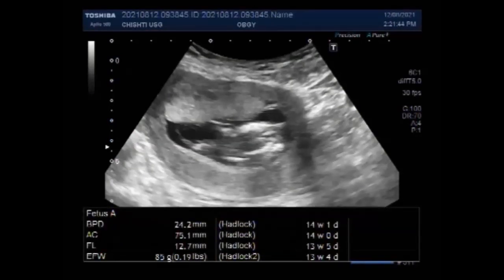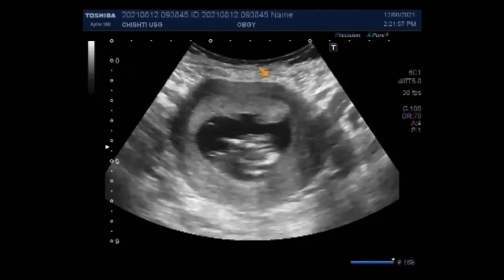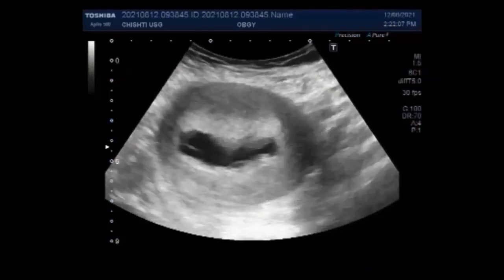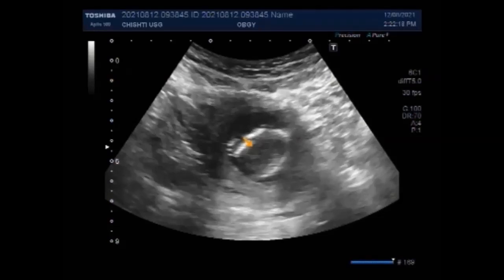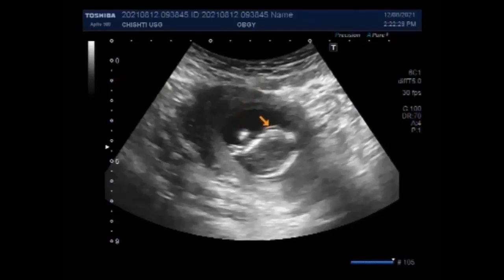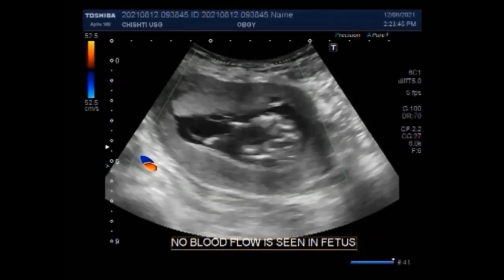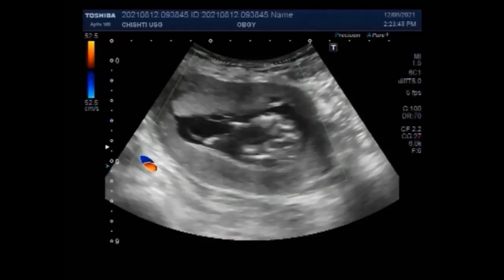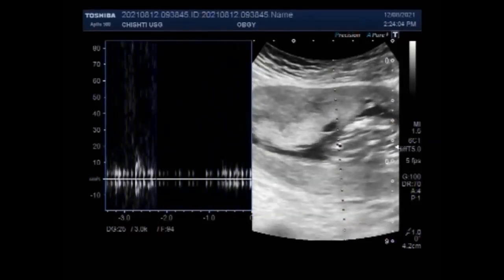Missed Abortion with a Pregnancy of about 14 weeks.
This video shows a case of Missed Abortion with a Pregnancy of about 14 weeks.
Although a variety of terms are used to describe early pregnancy failure, in the presence of clear-cut sonographic evidence that a nonliving embryo is present, the term embryonic demise should apply.
Ultrasound diagnosis of miscarriage should only be considered when either a mean gestation sac diameter is equal to or more than 25 mm with no obvious yolk sac or a fetal pole with a crown-rump length of equal to or more than 7 mm without evidence of fetal cardiac activity. Transvaginal ultrasound is the mainstay in the diagnosis of miscarriage.
A missed abortion is a nonviable intrauterine pregnancy that has been retained within the uterus without spontaneous abortion. Typically, no symptoms exist besides amenorrhea, and the patient finds out that the pregnancy stopped developing earlier when a fetal heartbeat is not observed or heard at the appropriate time. An ultrasound usually confirms the diagnosis.
In addition to signs of fetal life on sonography, sub-chorionic bleeding is an important factor affecting the outcome of gestations in patients with clinically threatened abortion. The most common cause for first-trimester spontaneous abortion is fetal chromosomal abnormalities.
While most practitioners wait until at least 6 weeks to perform the first ultrasound, a gestational sac can be seen as early as 4 1/2 weeks after your last period; a heartbeat can be detected as early as 5 to 6 weeks (though it might not be detected that early in all cases).
A Missed abortion is a Missed miscarriage in which the fetus didn't form or fetal demise had occurred, but the placenta and embryonic tissues are still in the uterus. It's known more commonly as a missed miscarriage. It's also sometimes called a Silent miscarriage. A missed abortion is not an elective abortion.
Missed miscarriage means that the baby has stopped growing or there is fetal demise but there are no miscarriage symptoms such as bleeding or pain. It can also be called a delayed miscarriage.
Some women do not experience any symptoms of miscarriage at all; however, possible
                      Miscarriage  Signs besides bleeding include:
Mild to severe cramps.
Pain in the back or abdomen.
Loss of pregnancy symptoms, such as nausea or vomiting.
White-pink mucus.
Passing tissue or clot-like material.
To make the diagnosis with ultrasound the findings may include, but not be limited to: absence of fetal pole, lack of growth of fetal pole, fetal pole with no evident cardiac activity, lack of yolk sac at the appropriate gestational age, de-shaped yolk sac or placental separation.
The umbilical cord forms by the fifth week of development, replacing the yolk sac as the source of nutrients for the embryo. The umbilical cord is a cord that connects the developing baby to the mother in utero. The umbilical cord attaches to the baby at the abdomen and to the mother at the placenta. The cord forms during the fifth week of gestation (seventh week of pregnancy).
Treatment of missed abortion?
Misoprostol is a non-invasive, effective medical method for completion of abortion in missed abortion. Sublingual misoprostol of 600 ug or vaginal misoprostol of 800 ug may be a good choice for the first dose.
The repeat scan (at almost 8 weeks 2days ) now showed a pregnancy sac and a tiny baby in the womb, but no sign of life. The doctor confirmed it as 'a missed miscarriage' and said that the baby 'never really developed'.